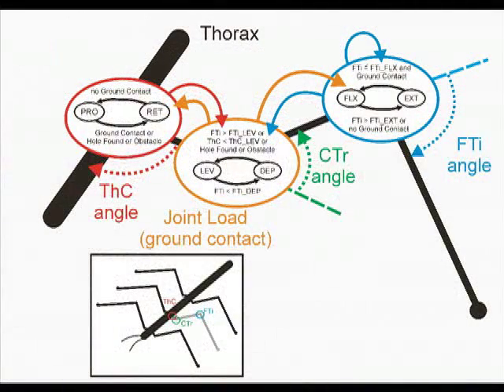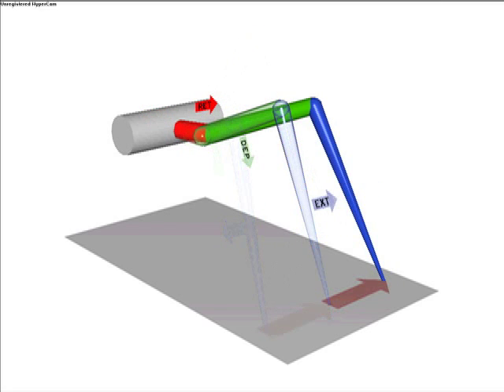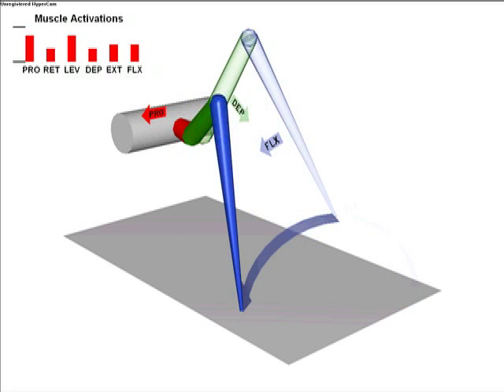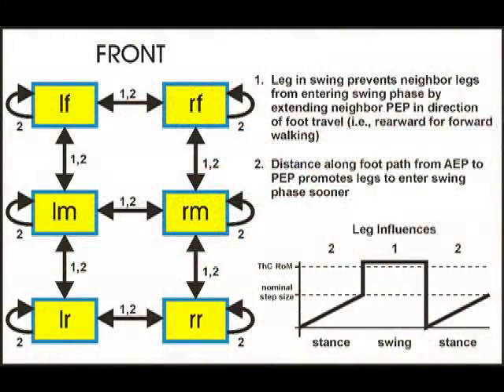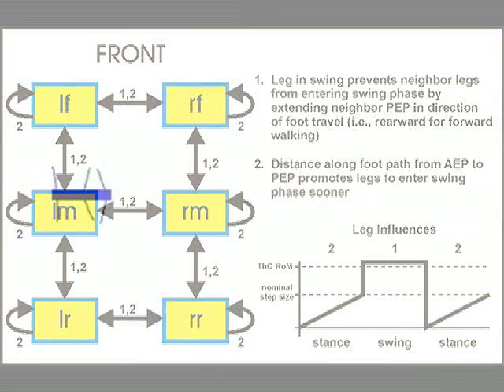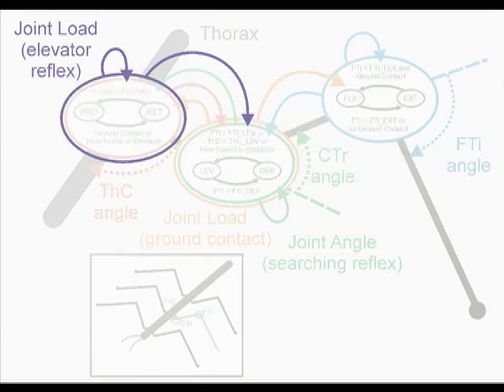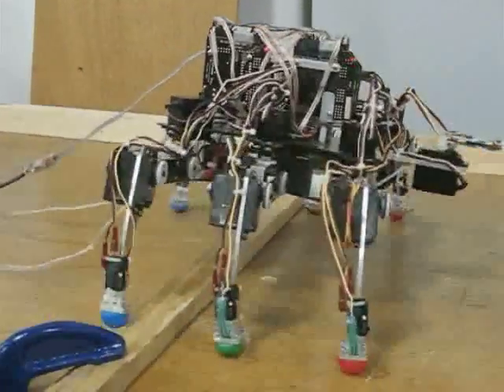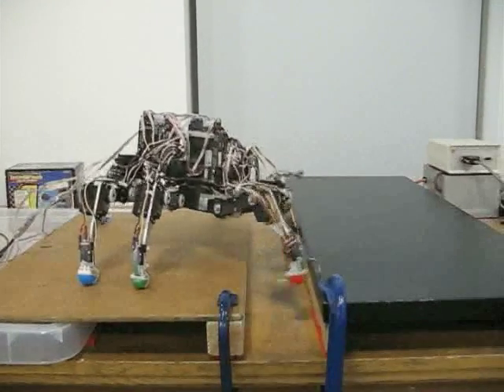Autonomous Robot With Neurologically-Based Control System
A small autonomous agile robot with an on-board neurologically-based control system. Developed by engineering professor Roger Quinn and his team at Case Western Reserve University. Video presented at IEEE IROS 2009.